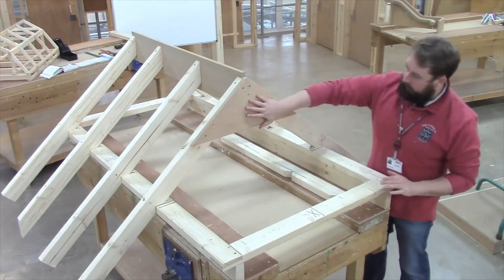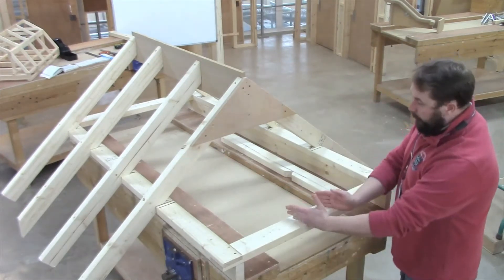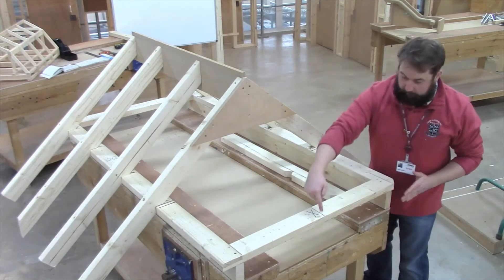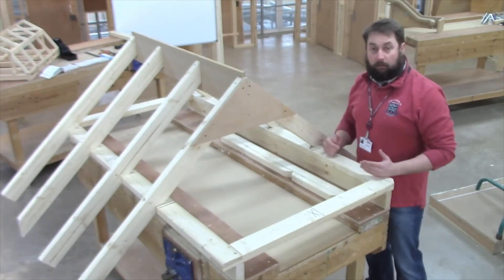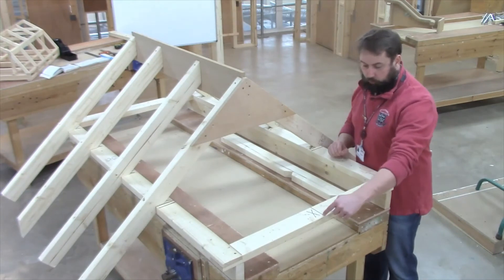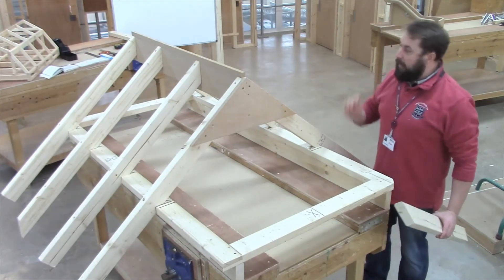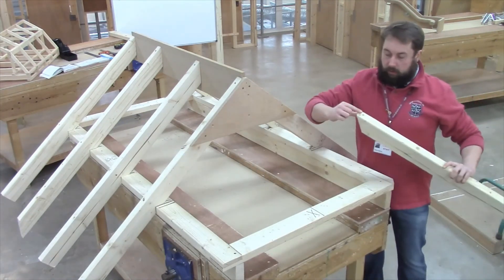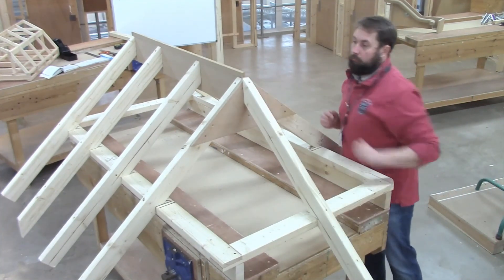Roofing - Crown rafter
Within this short video we will discuss the crown rafter, its position and how its formed.